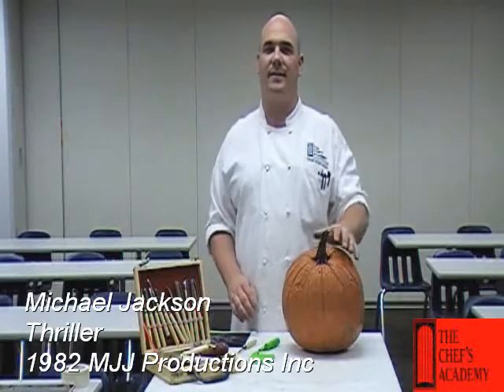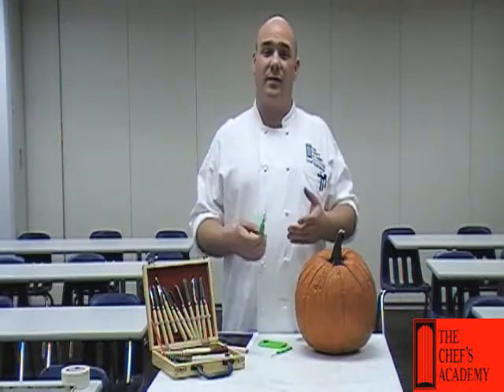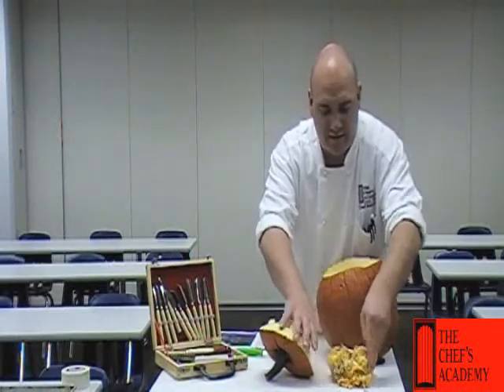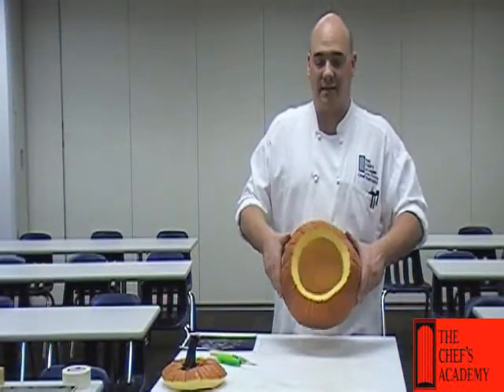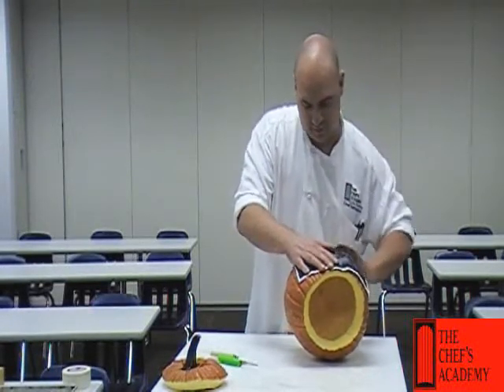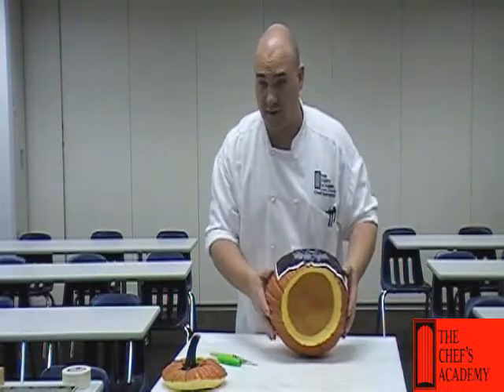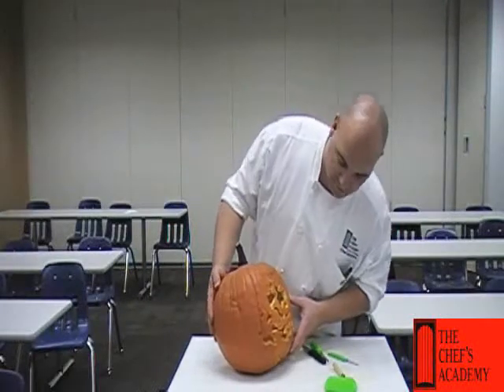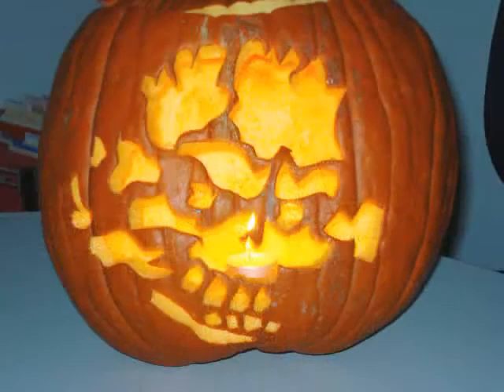Pumpkin Carving with The Chef's Academy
Chef T. gives some pointers for your Halloween pumpkin carving.